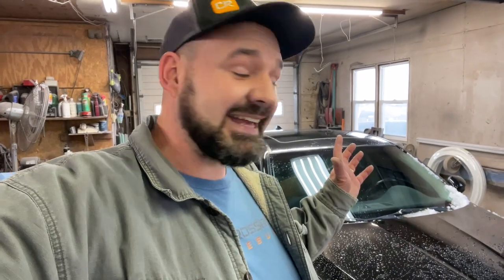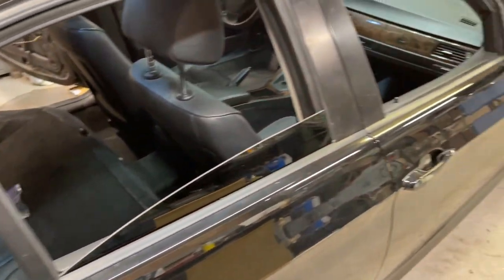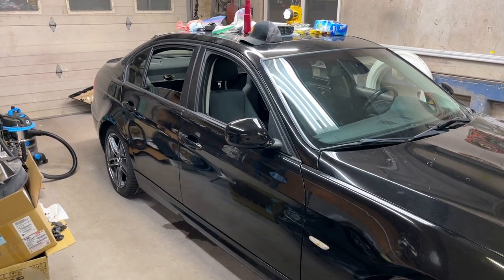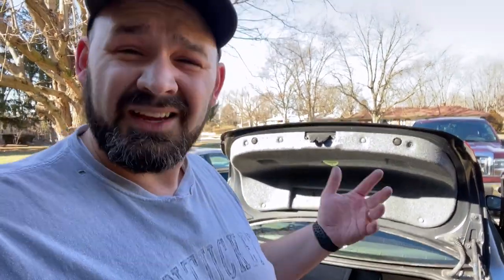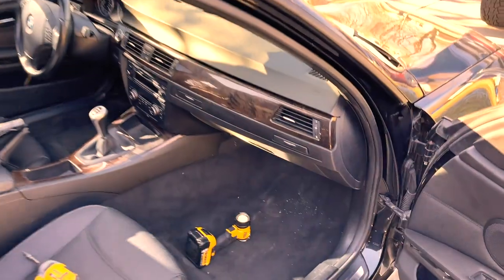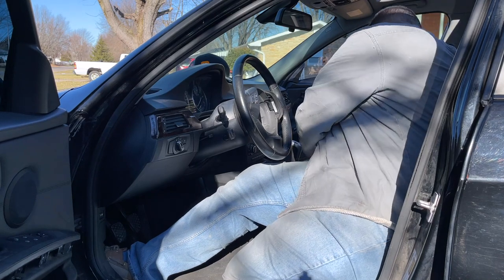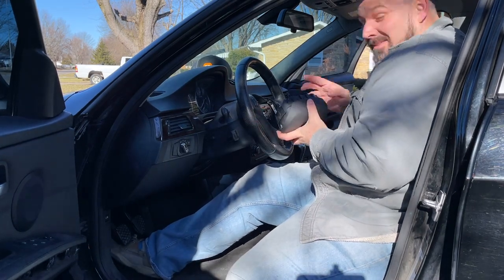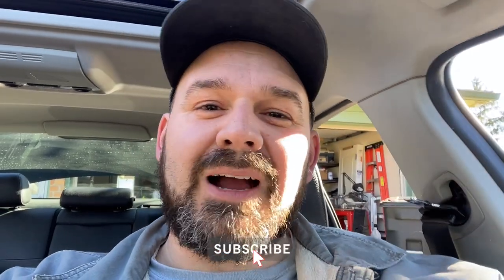BMW 328i xDrive Manual Rebuild - Part 5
I bought a wrecked and salvage title 2011 E90 328i xDrive MANUAL! And I’m doing my part to savethemanuals by rebuilding this car! In this episode I got the interior put back together, including some functional and aesthetic upgrades in the process. I also discovered a potentially dangerous problem with the car that will need to be taken care of soon!

Have a BMW or other European car and need help diagnosing a check engine light?
Not only will Carly become an invaluable tool to help you keep your car running right, but by purchasing using my link, you'll be helping out the Crossroads Rebuild channel! You can also check out their new YouTube channel: @straightsix.

Check out Straight Six Auto Parts where I get most of my BMW parts. They’re not a sponsor, but I highly recommend them if you’re working on a BMW project. Tell them Stephen from Crossroads Rebuild sent you!

It would really help the YouTube algorithm (and I’d consider it a personal favor)!

I’ve got more videos soon. I’ve got another video or two on some mods and finishing touches to the F150 rebuild, Part 3 of the Camry engine swap (finished it up!), finishing up the rebuild on the Mercedes W211 E320, the cheap Jag project, and several new projects. I also have more salvage rebuild projects coming soon as well!

Go check out my friends Ryan and Jason from the YouTube channel JMR Rebuilders. They’re doing some great work rebuilding trucks like the F150 I rebuilt, and they’re hilarious fun to watch. You’ll even see me on their channel in a collab video we did together. You won’t be sorry you did!!